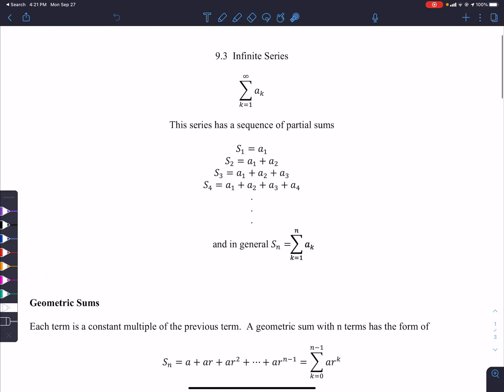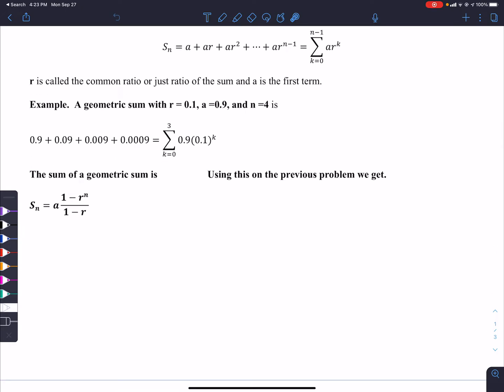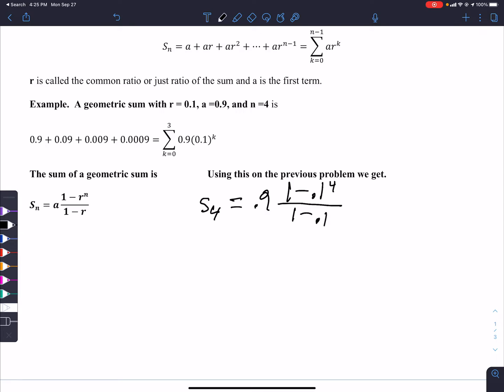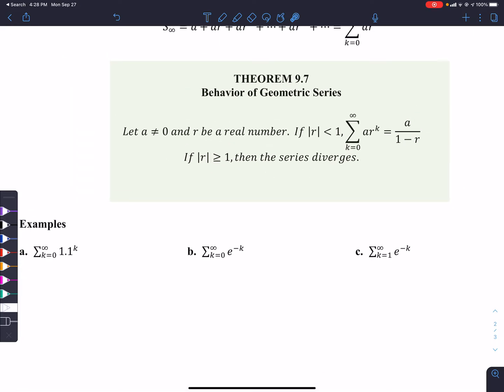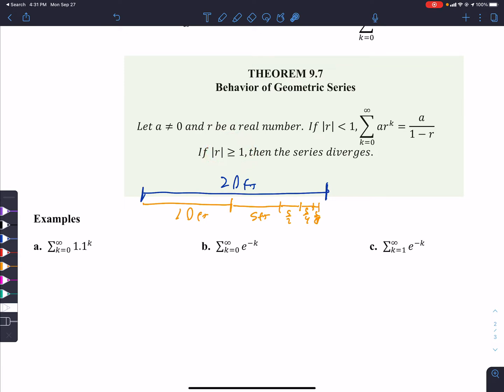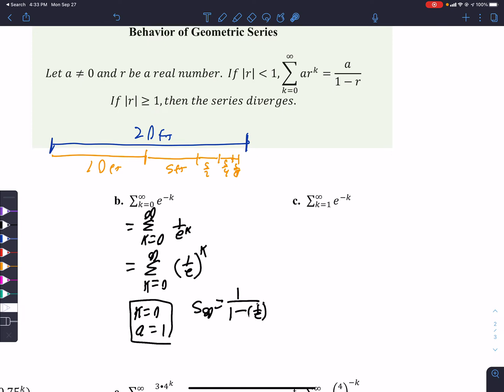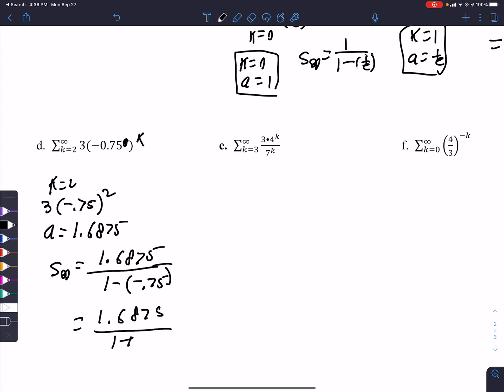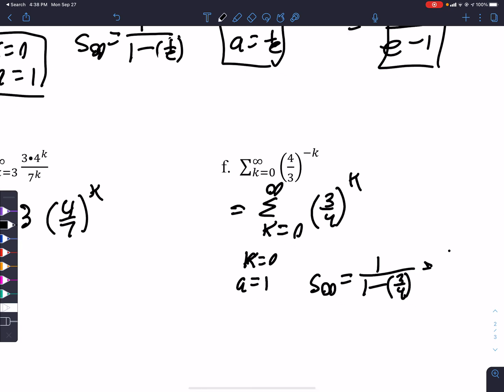9.3 infinite series